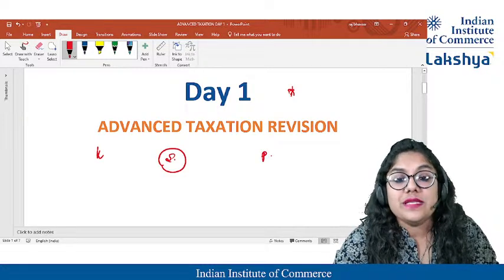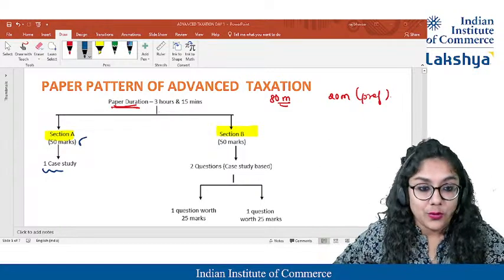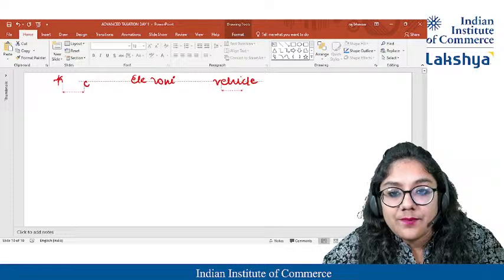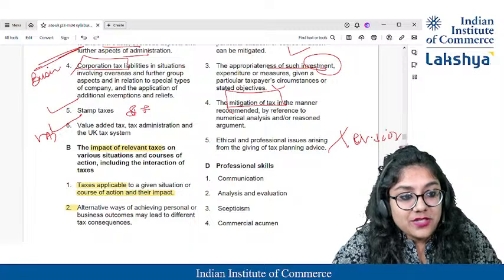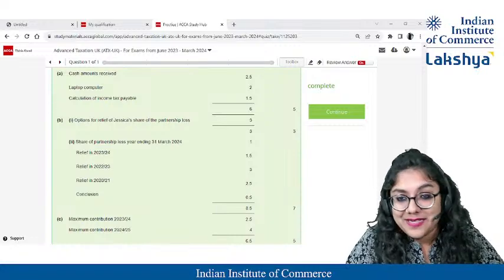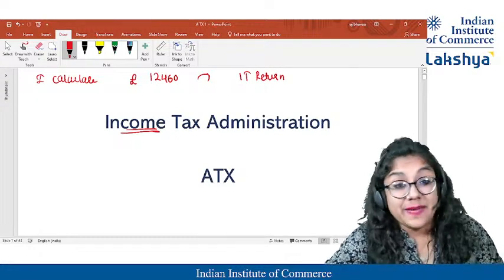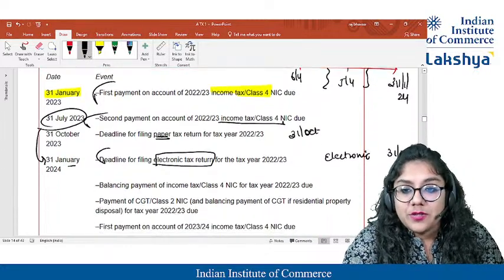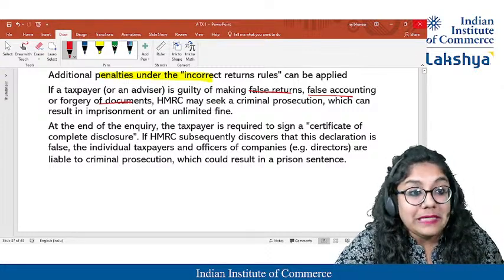Lakshya IIC | ACCA DEC 2023 Exam Revision ATX-Introduction to ATX Income Tax Computation-English